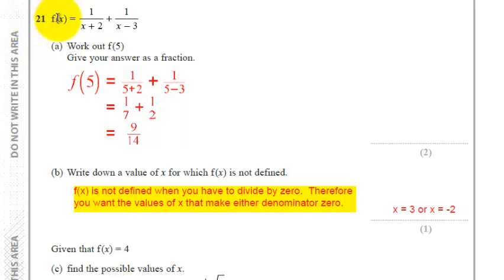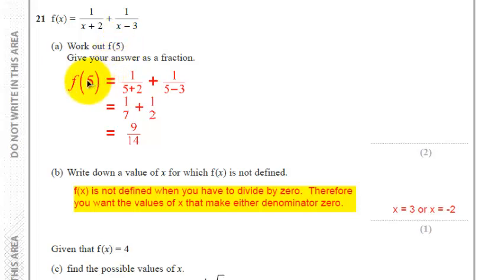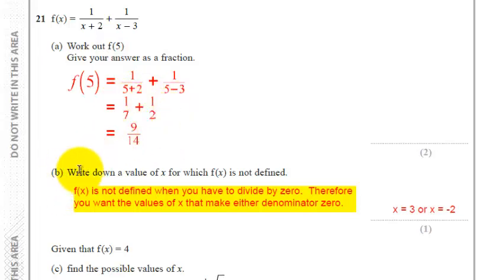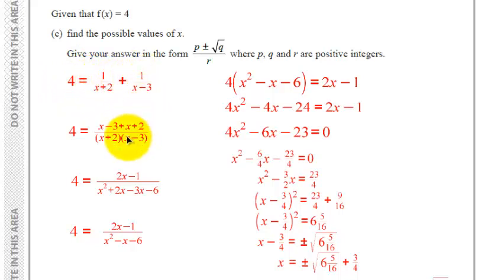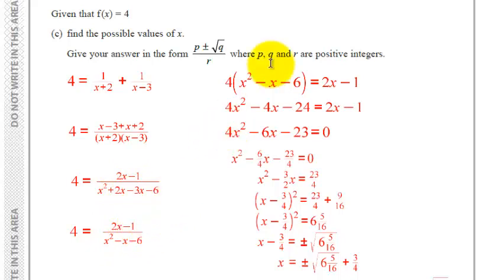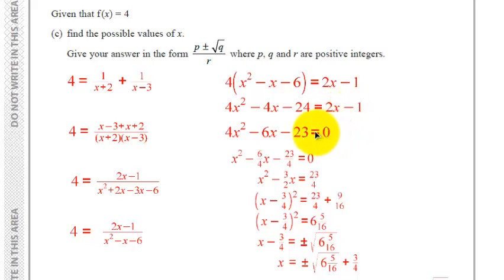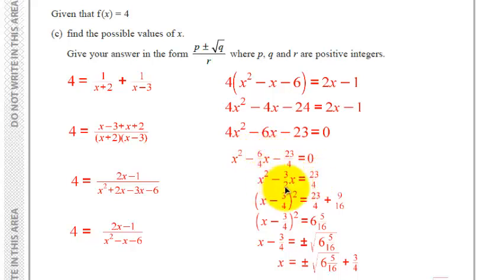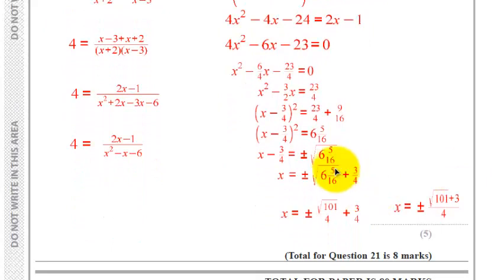Edexcel Mock Set 2 - Higher - Paper 3 - 2017 - Q21